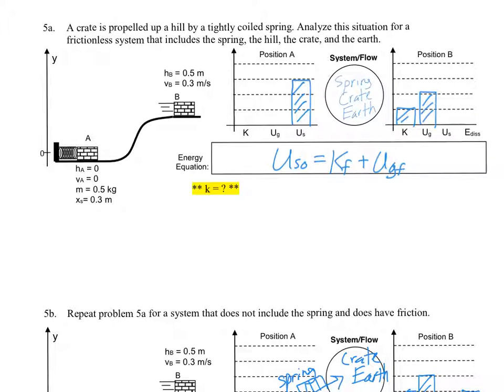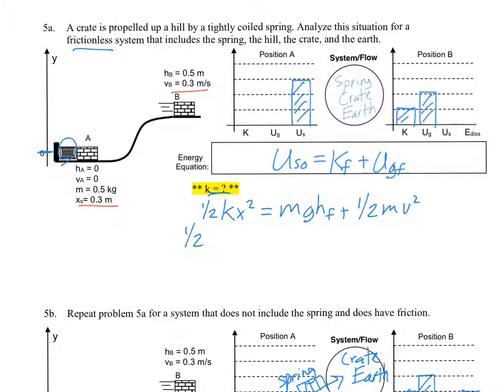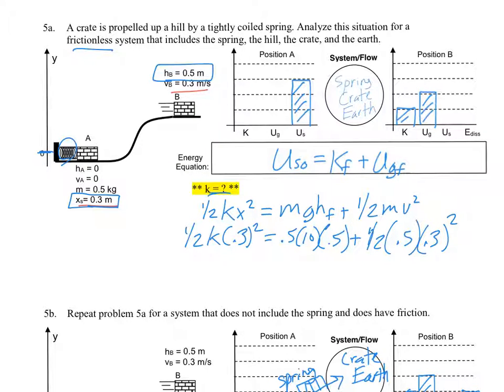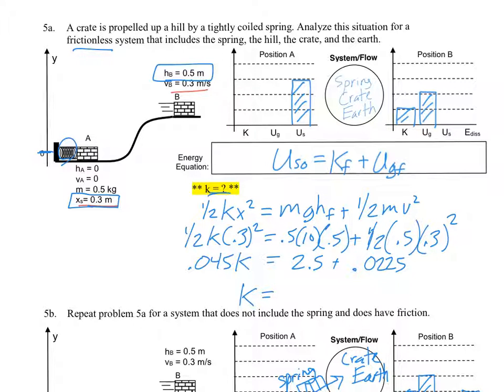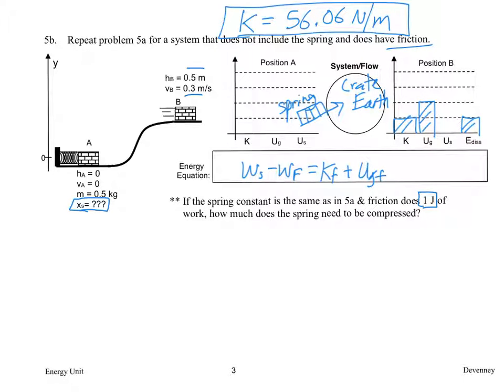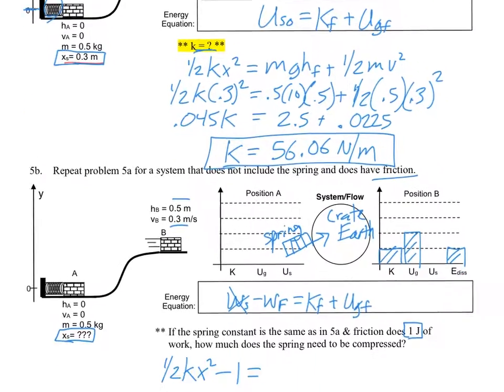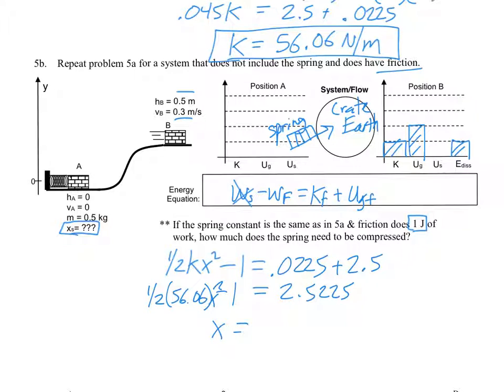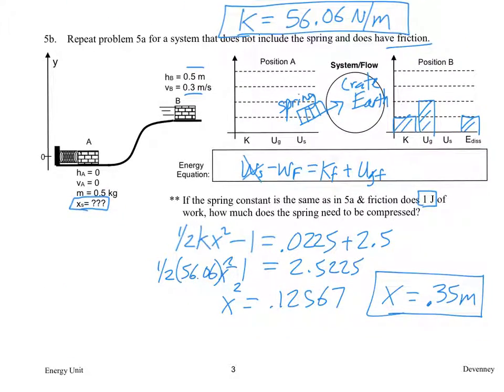Energy Calculation Extra Example 3